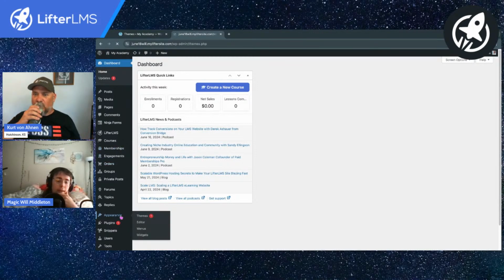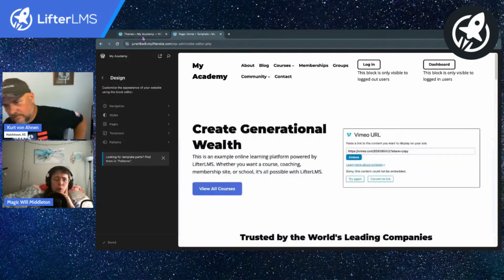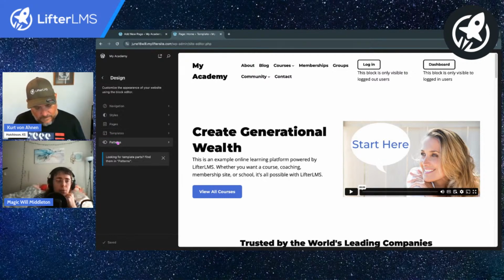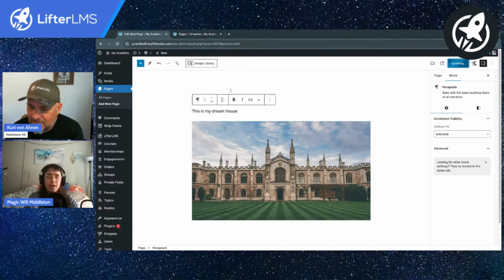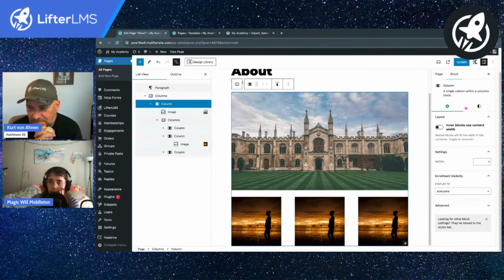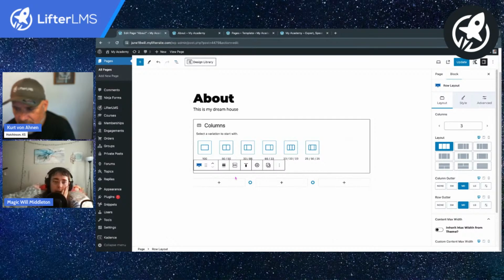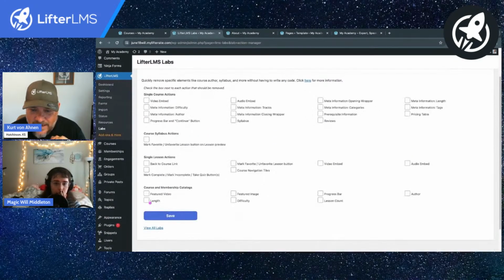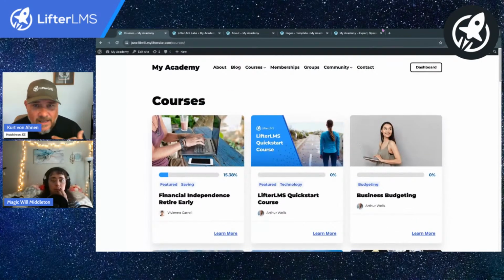Ask Me Anything with LifterLMS 6/20/24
Join Kurt and Will as they take your questions about LifterLMS.